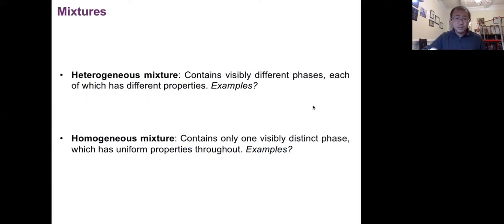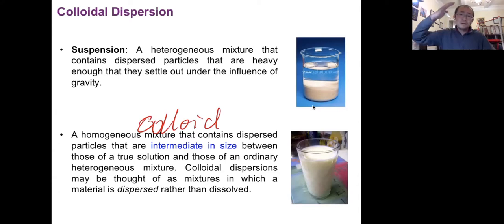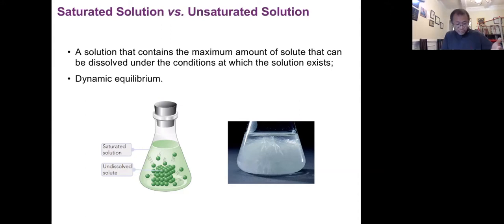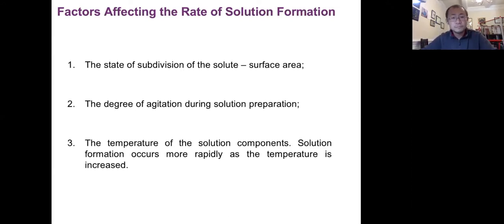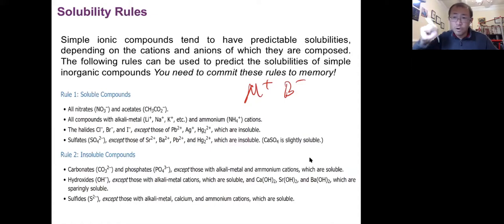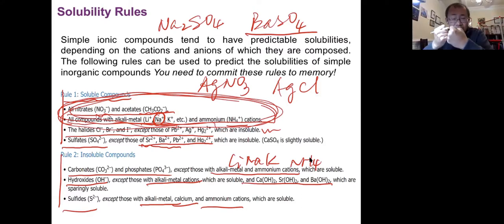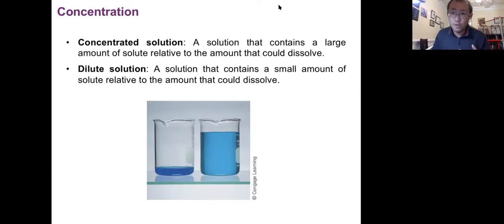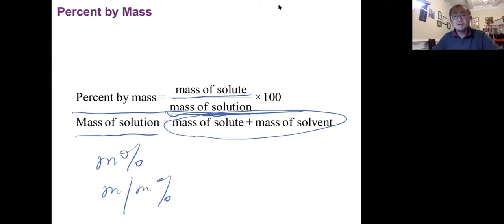CHEM 101 Spring 2021 Chapter 8 - part 1